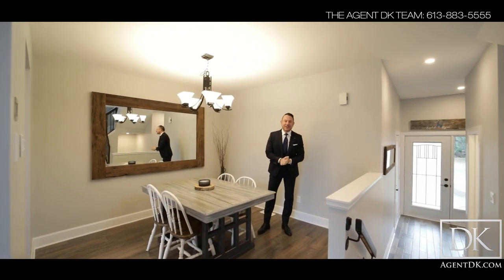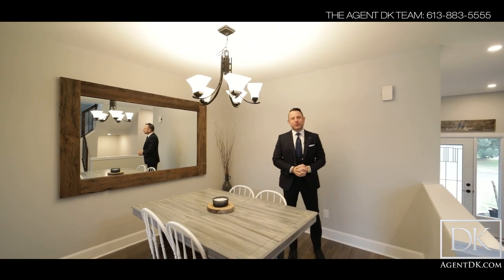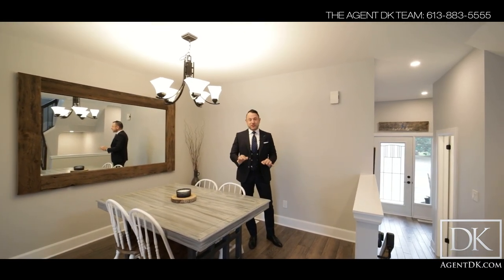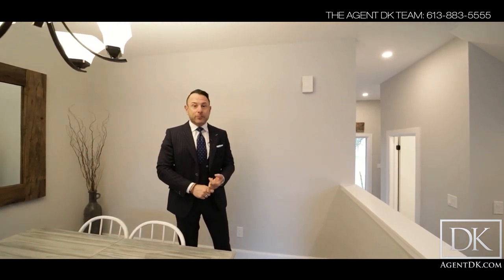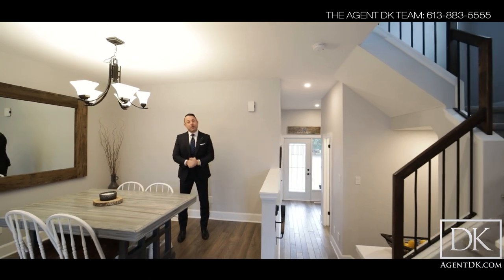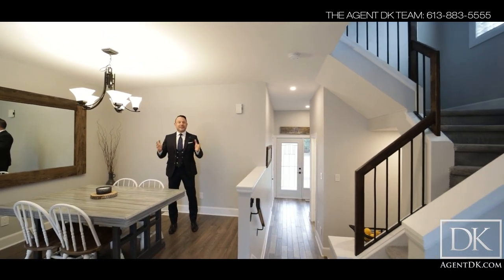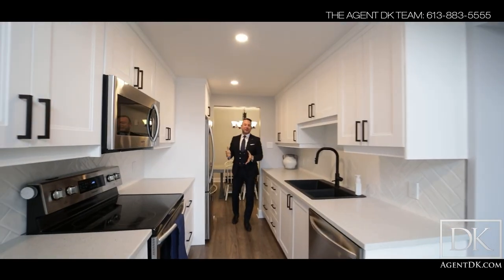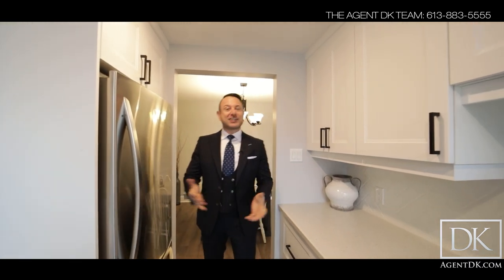The Agent DK Team is Proud to Present - 1 Deerchase Court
**FOR PHOTOS OF THIS LISTING VISIT**

Wonderful Upgraded 3 Bed, 3 Bath END Unit Townhome in Kanata! Sunken Foyer leads up to Spacious Main Lvl w/Formal Dining Area & Living RM w/Large Windows for Plenty of Natural Light! Upgraded Modern White Galley Kitchen has SS Appliances, Herringbone Backsplash, Extended Cabinetry, Undermount Lighting, Pot & Pans Drawers, & Wall Pantry! 2nd Level features Laminate Throughout! Primary Bedrm hosts Large W.I.C. & Renovated 3pc Ensuite w/Concrete Countertop & Custom Vanity as well as Glass Door Shower. 2 Additional Good Sized Bedrms & Upgraded Main Bath w/Custom Cabinetry, Quartz Counter & Double Vanity! Finished BSMT features REC RM w/ Corner Gas FP & Rustic Mantle! Oversized Fully Fenced Backyard w/Storage Shed! Wonderful Neighbourhood close to several French & English schools, parks, transit, public hockey rink, and walking distance to Greenbelt Paths as well as trails around the Bridlewood pond.

"Agent DK"
Dimitrios Kalogeropoulos
Broker / Team Leader of the Agent DK Team
eXp Realty, Brokerage

Agent DK is in the Top 1% of all Agents in Canada
Real Estate Professional Magazine Top 100 Teams in Canada